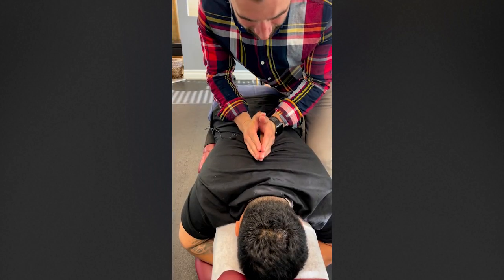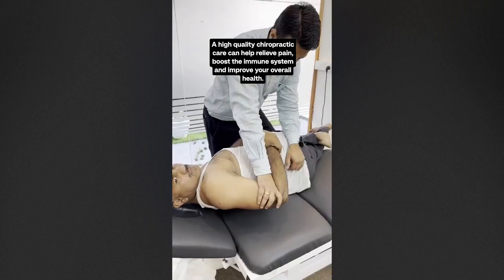The ~best~ feeling | Instagram/TikTok chiropractic compilation #1 (February 2023)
Don't want to be featured on this channel? Contact @chirotag on Instagram.

Compilation of chiropractic adjustments from social media. February 2023.

Profiles featured in order of appearance:
00:00 @essentialsofwellbeing
01:08  @DrMichaelVan
02:49 @dr.michael.dellacorte
03:20 @drharishgroverchiropractor
04:10  @johngiugliano
04:30  @KingofCracks